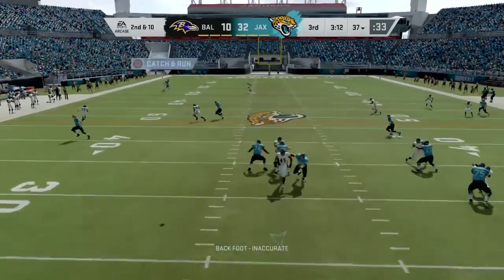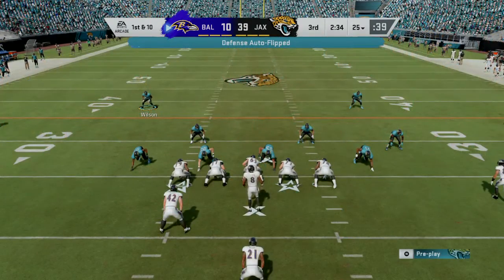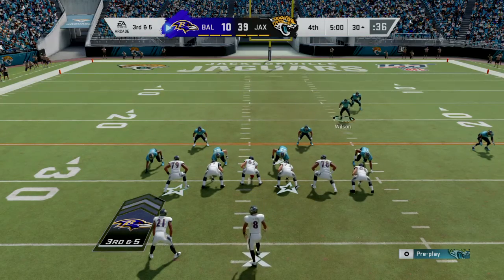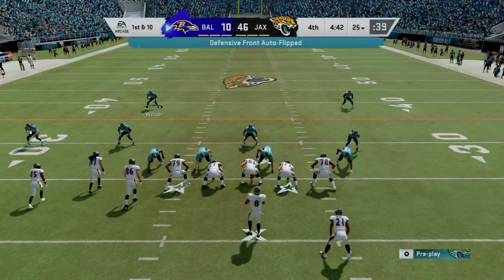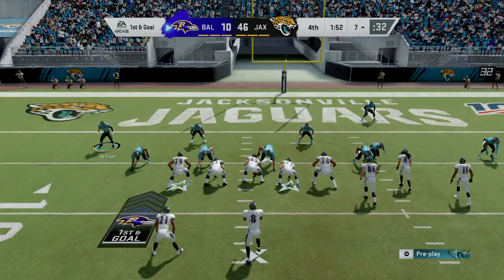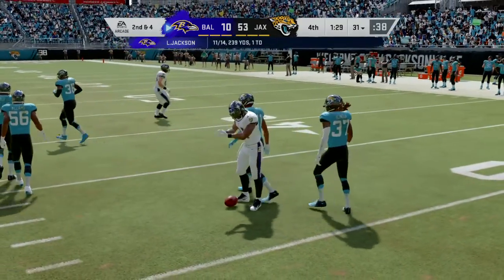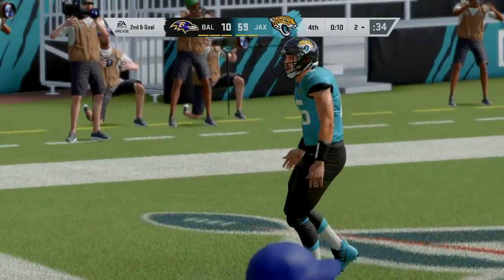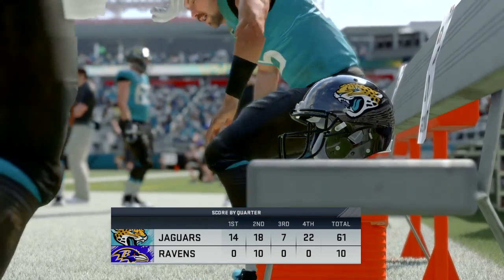Jaguars vs R